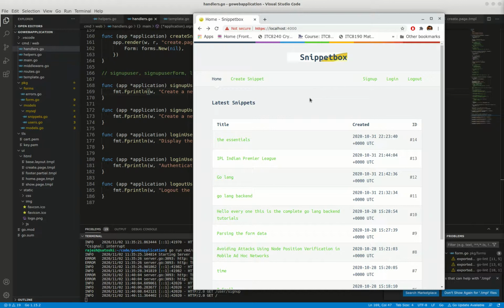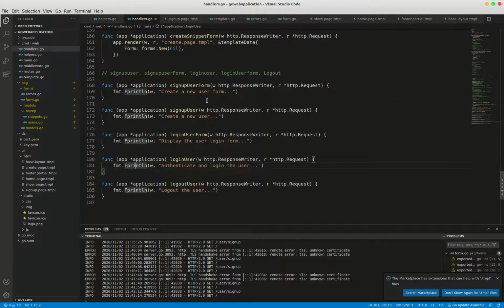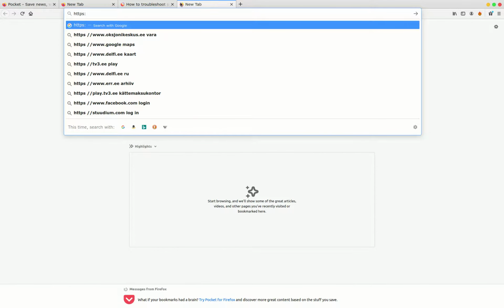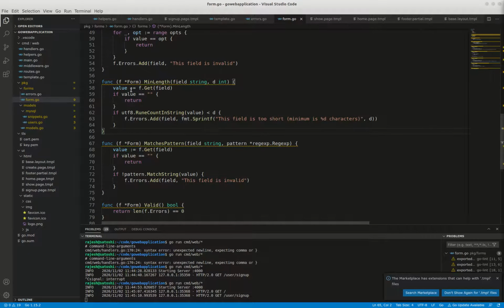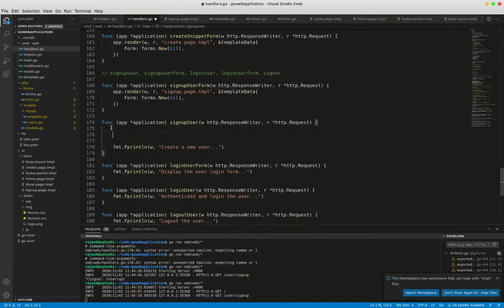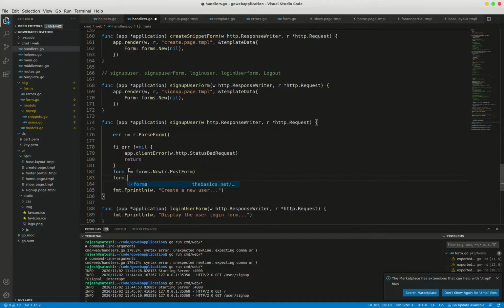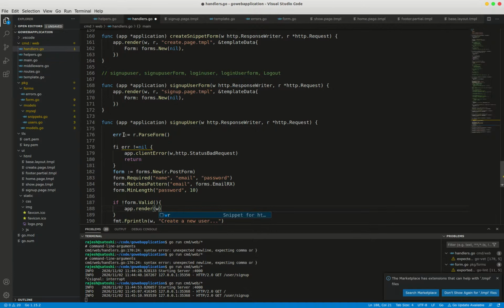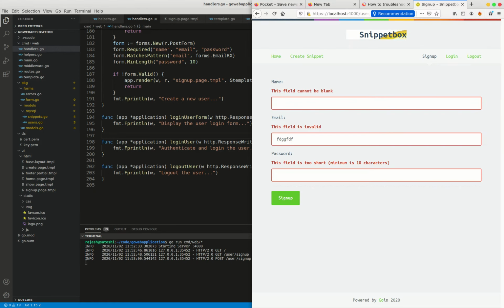Go lang Back End: User Authentication -- Signup Form and Input Validations